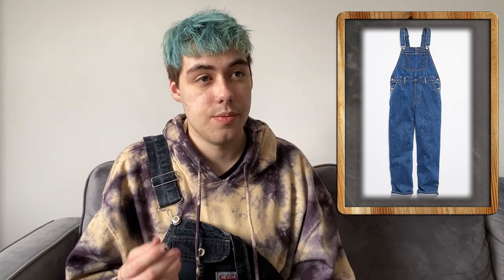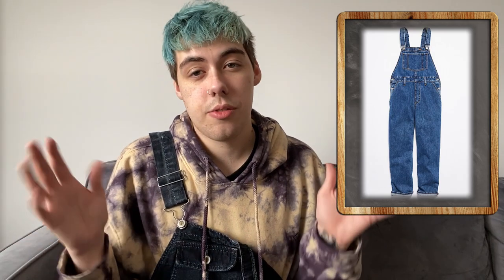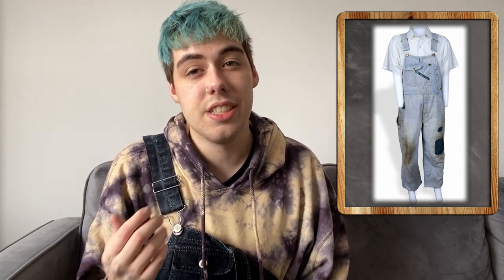The History of Fashion: Overalls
Today we’re going to talk about a piece of utilitarian clothing with murky beginnings. What started out as a protective garment for workers and slaves, then became a symbol of the civil rights movement, and finally became a bold fashion statement in the 90s. Today we’re going to look at the history of Overalls.